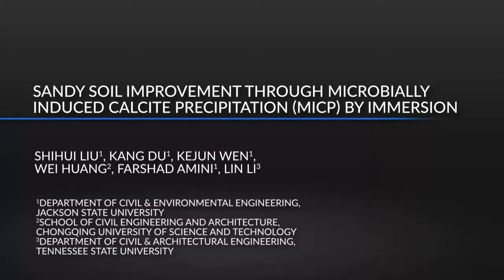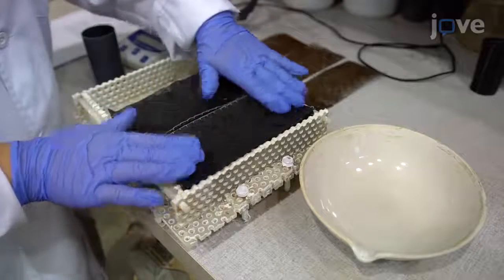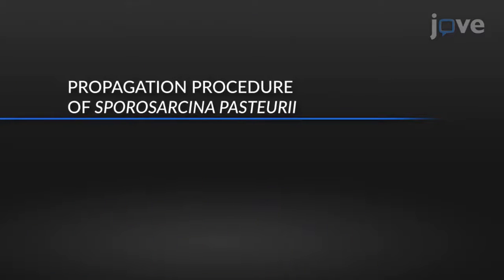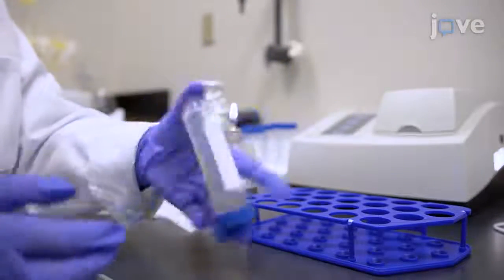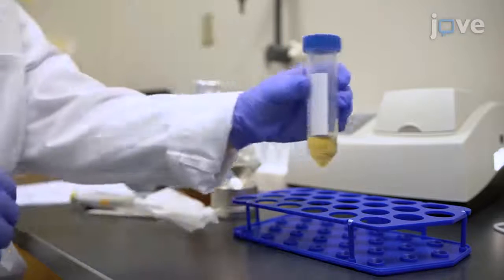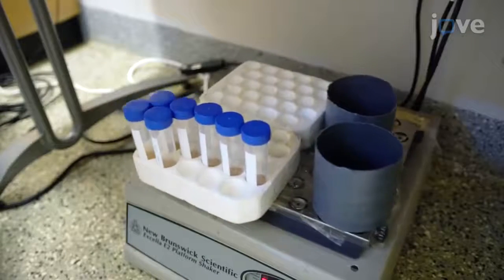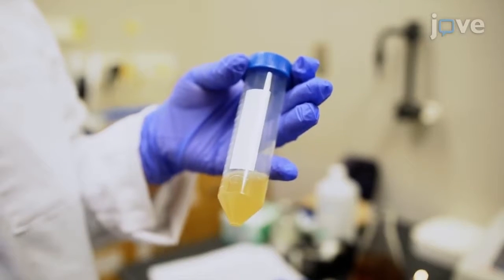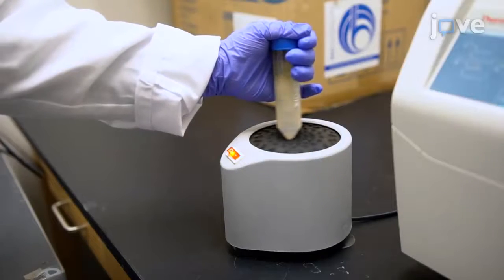Sandy Soil Improvement through MICP by Immersion|Protocol Preview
Sandy Soil Improvement through Microbially Induced Calcite Precipitation (MICP) by Immersion -  a 2 minute Preview of the Experimental Protocol

Shihui Liu, Kang Du, Kejun Wen, Wei Huang, Farshad Amini, Lin Li
Jackson State University, Department of Civil & Environmental Engineering; Chongqing University of Science and Technology, School of Civil Engineering and Architecture; Tennessee State University, Department of Civil & Architectural Engineering;

Here, microbially induced calcite precipitation (MICP) technology is presented to improve soil properties by immersion.